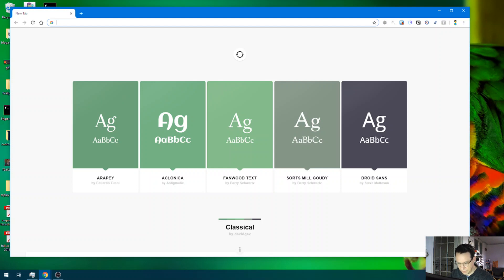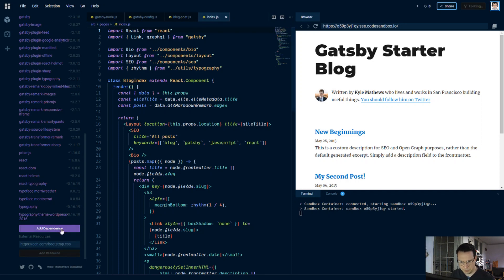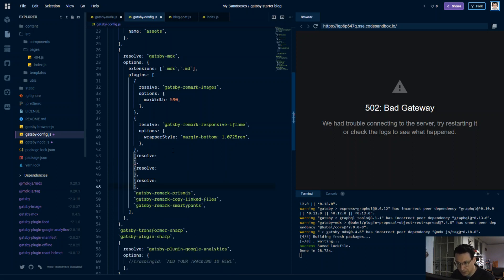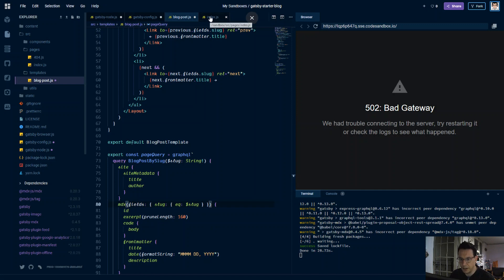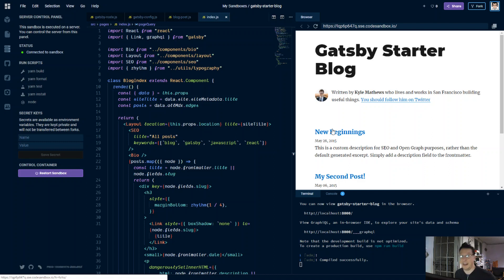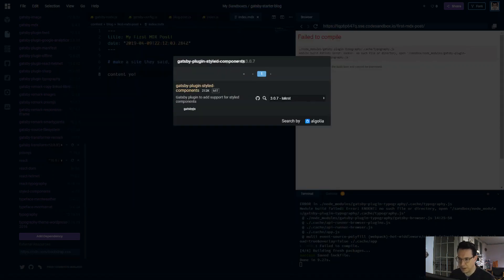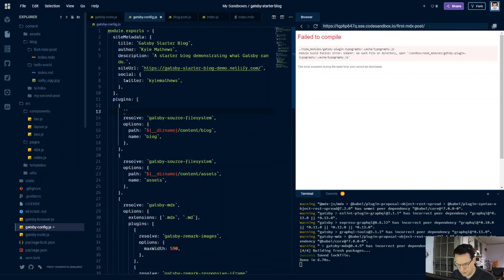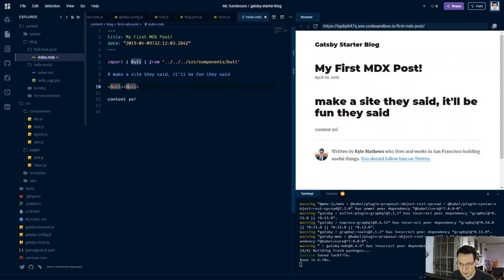Convert the Gatsby default starter blog to use MDX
Convert the Gatsby starter blog to use MDX for adding JSX components to markdown files.